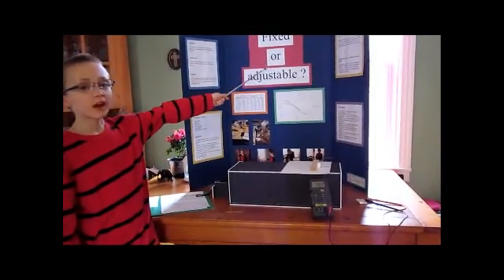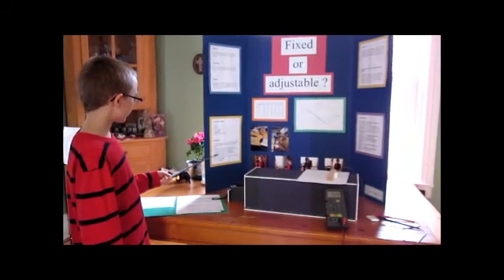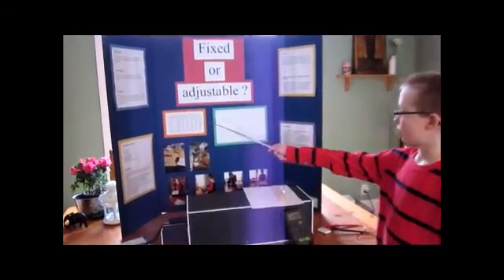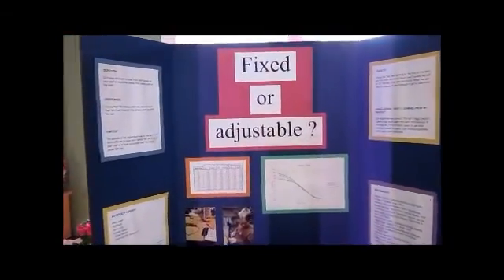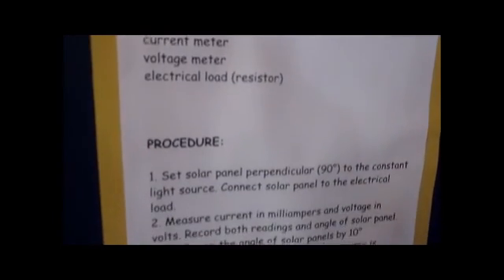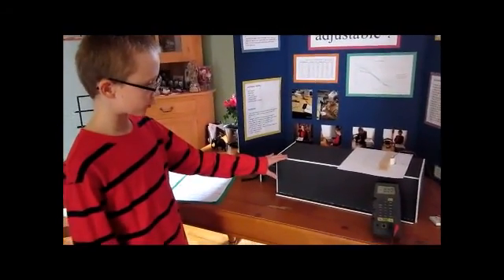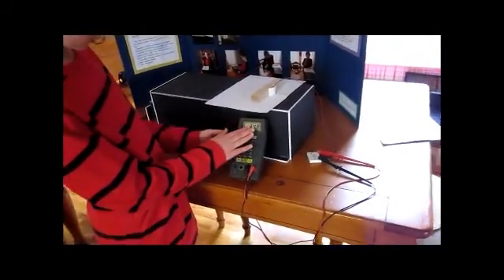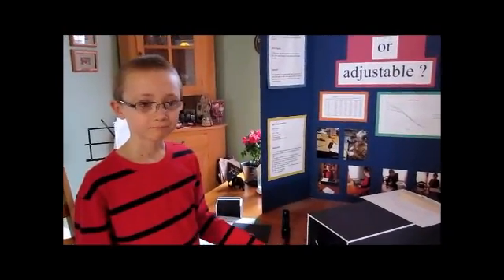Fixed or Adjustable? Science Fair Project by Daniel 2016